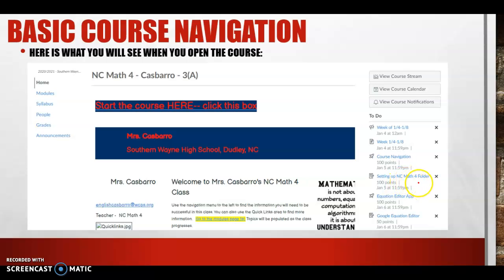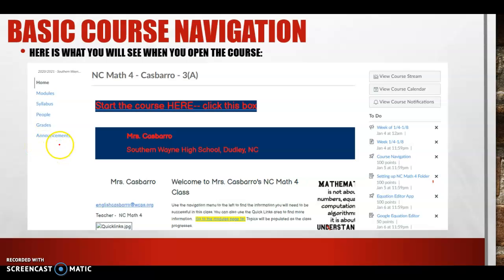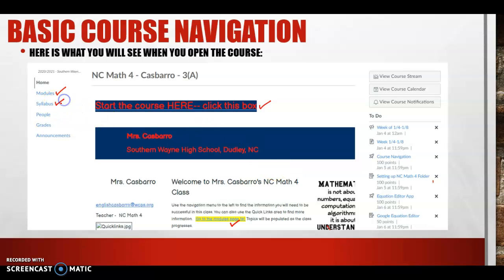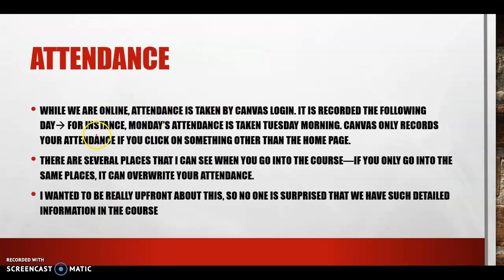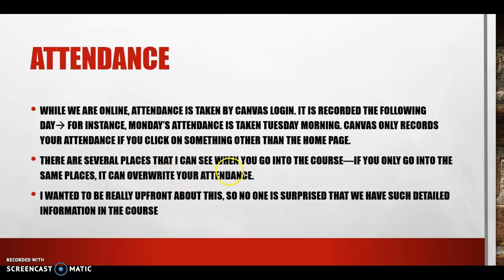Welcome Spring Semester 2021